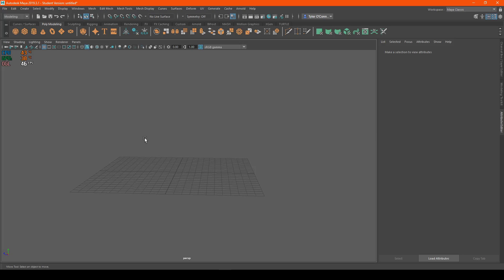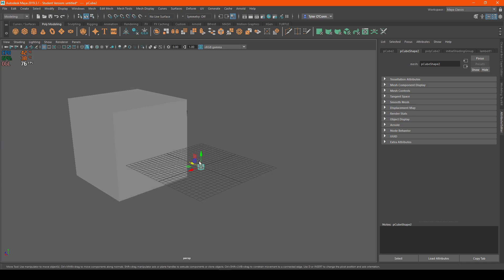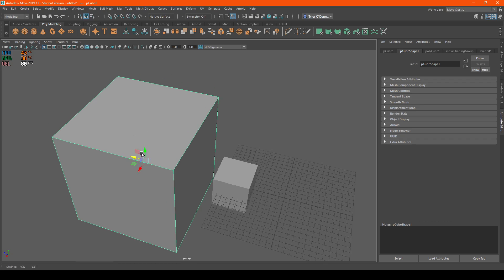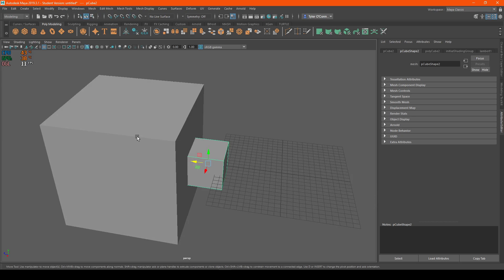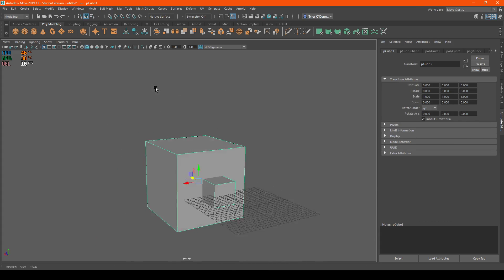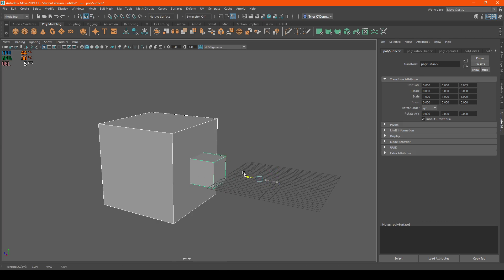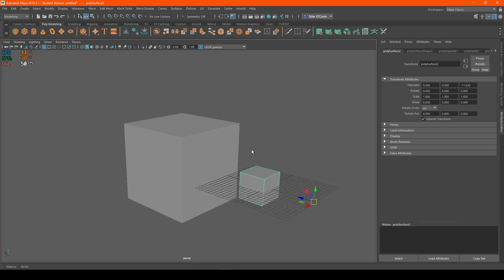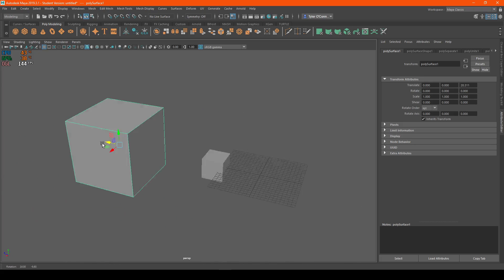Maya Tutorial How to combine and separate an object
Hope you guys learned the easy use of combining and separating objects!